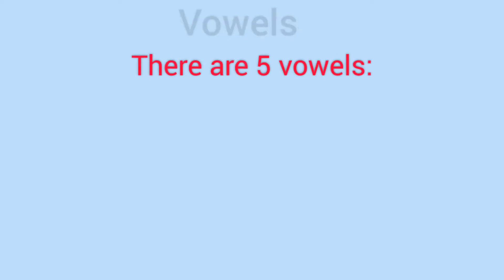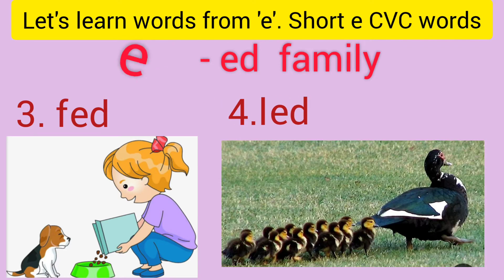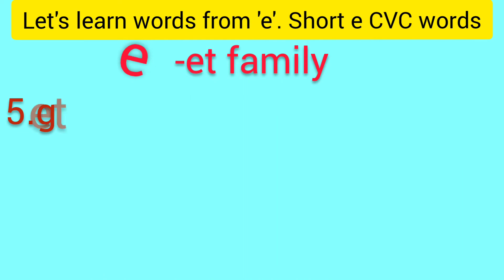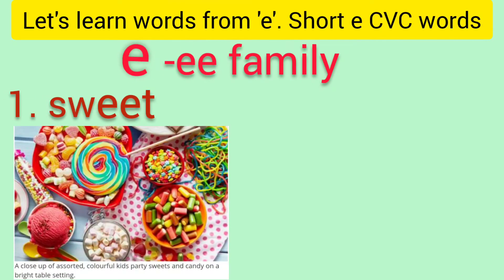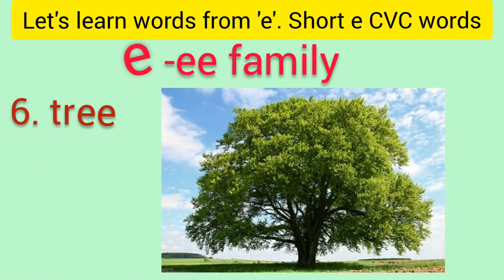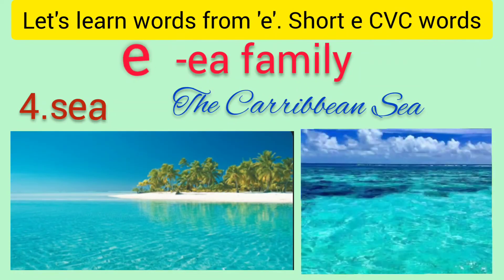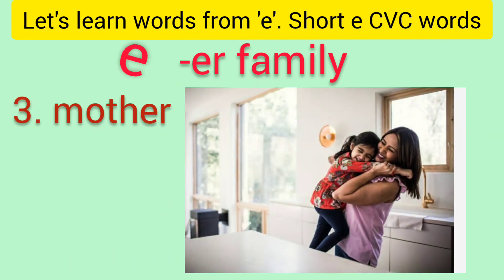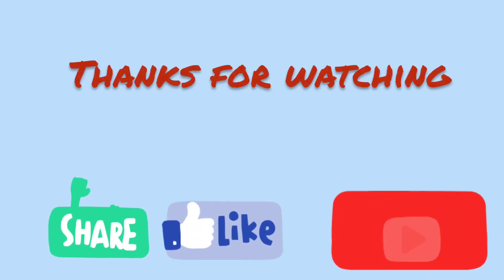Vowel e CVC words / Short vowel sound words for kids of KG class